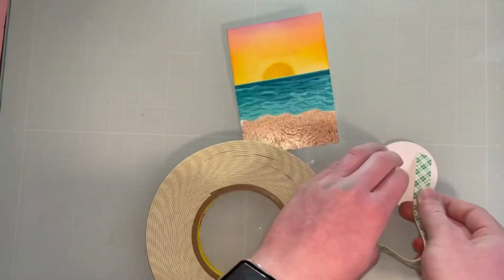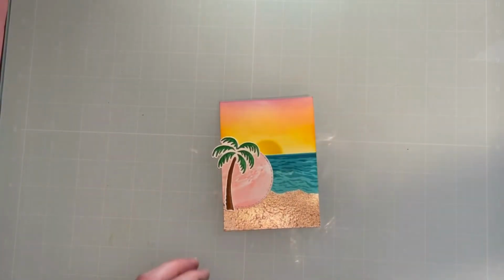Using Card Backgrounds - Part 2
Learn how to use more backgrounds to make stunning cards.

Products Used Linked Below

Tim Holtz Distress Oxide Salvaged Patina
Tim Holtz Distress Oxide Saltwater Taffy
Tim Holtz Distress Oxide Carved Pumpkin
Tim Holtz Distress Oxide Mustard Seed
Tim Holtz Distress Oxide Wilted Violet

3M Foam Tape
Misti Stamping Tool -
Abunro Heat Gun
We R Memory Keepers Mini Evolution Die Cutting Machine